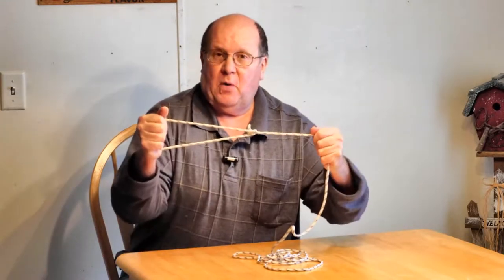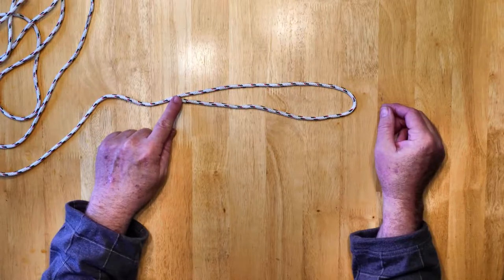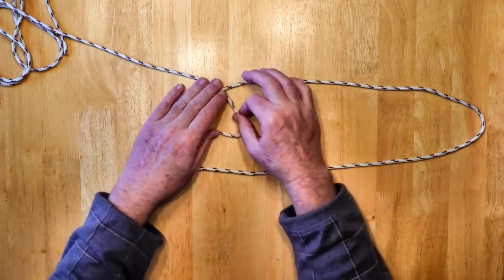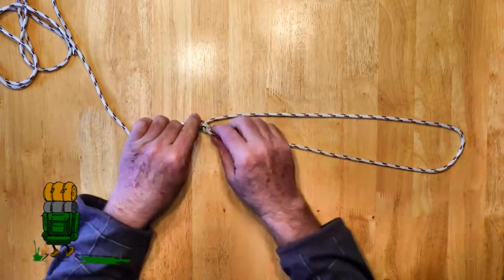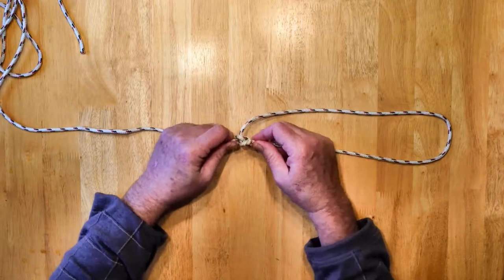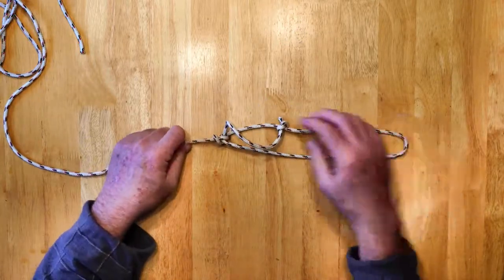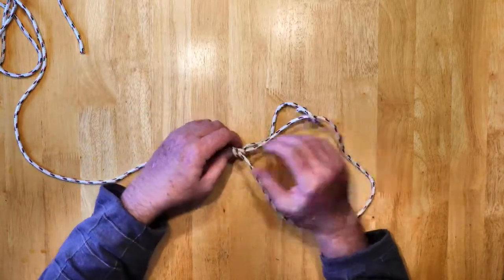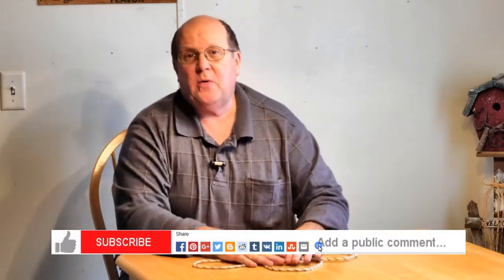The Bowline Knot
Perhaps the most versatile and useful knot you'll ever know:  the bowline.